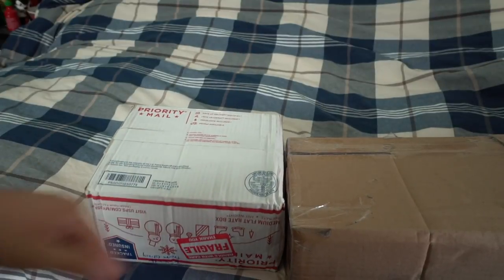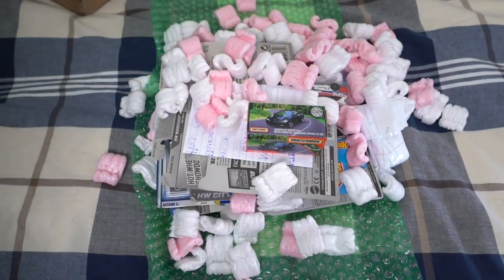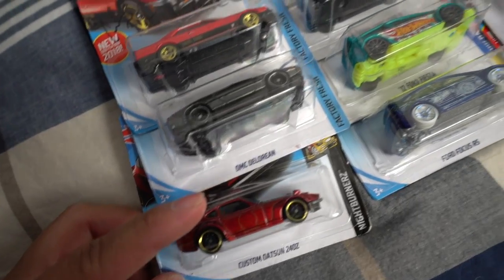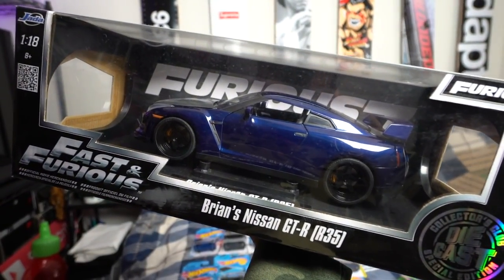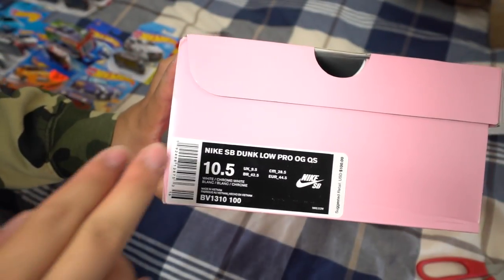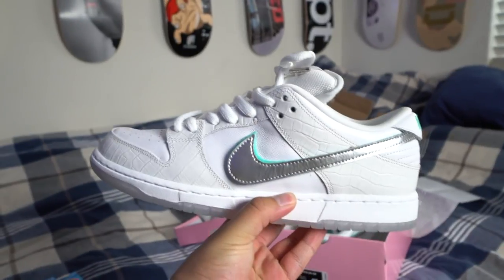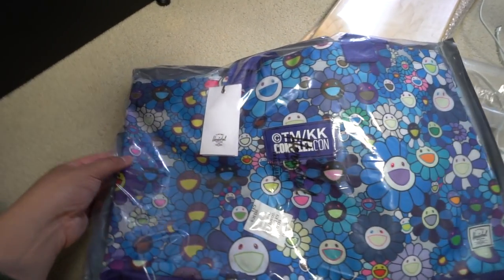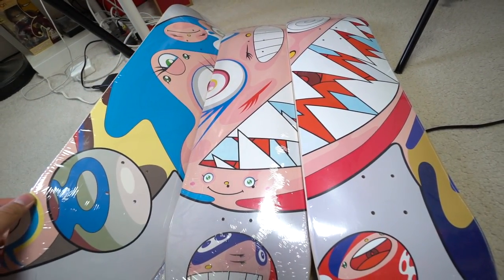AMAZING MAIL TIME SNEAKER UNBOXING + GIFT FROM SUBSCRIBER!!!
In today's video we do a quick mail time and unbox some sneakers as well as some other goodies! Check it out and let me know what you think!
Rainbow TacKnife

Looking for dope replacement laces? Check these out